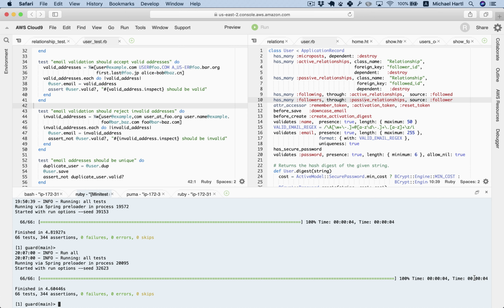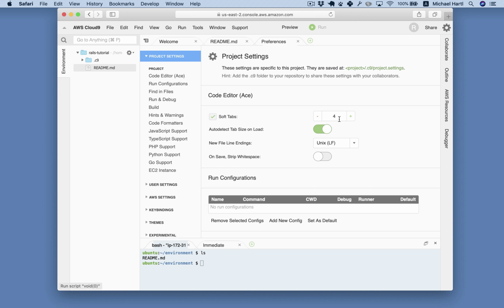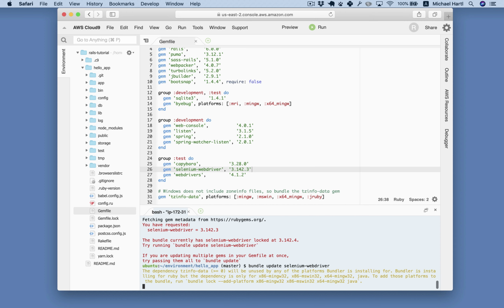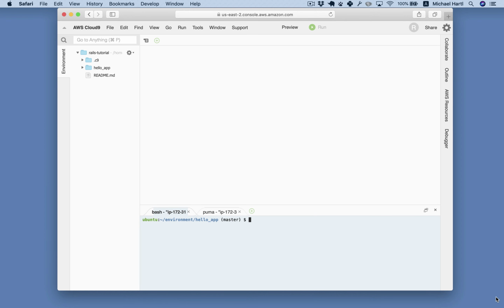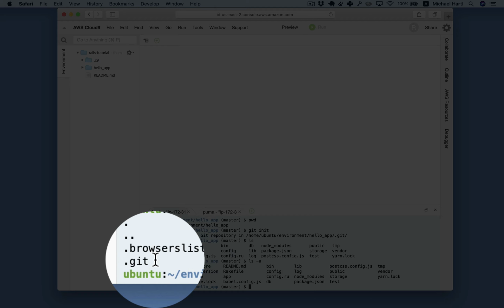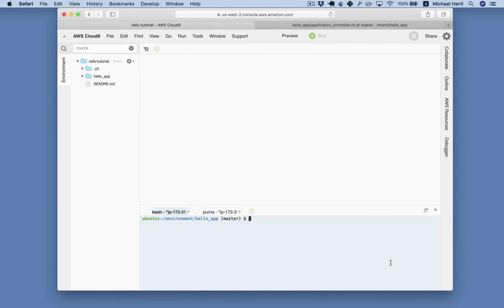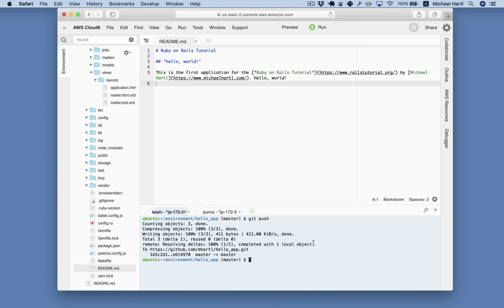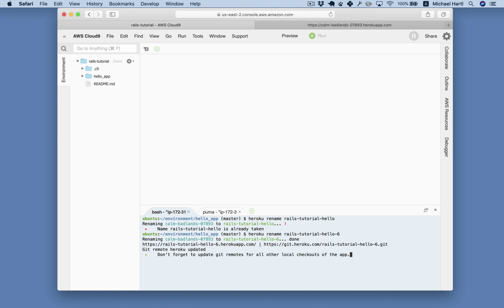Chapter 1 of the Ruby on Rails Tutorial by Michael Hartl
Learn how to develop and deploy a “hello world” web application using the Ruby on Rails web framework in this free Chapter 1 sample video from the Ruby on Rails Tutorial by Michael Hartl.